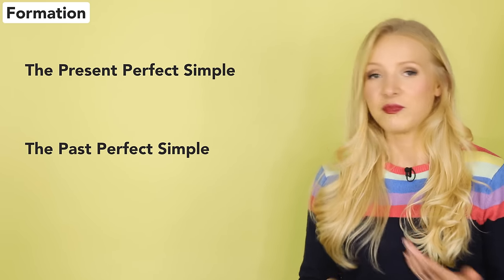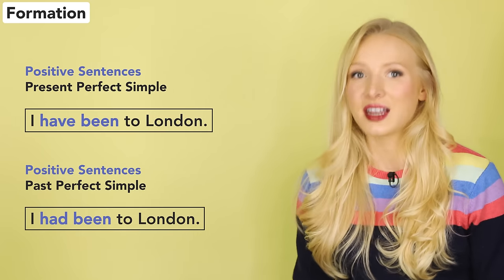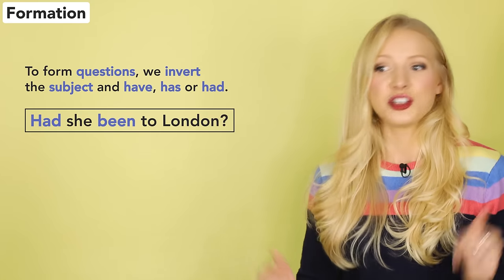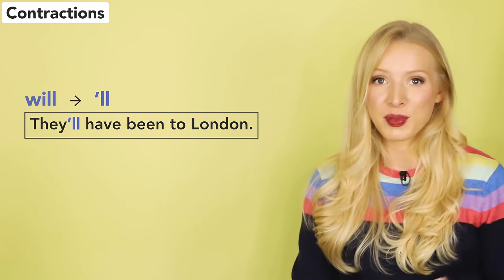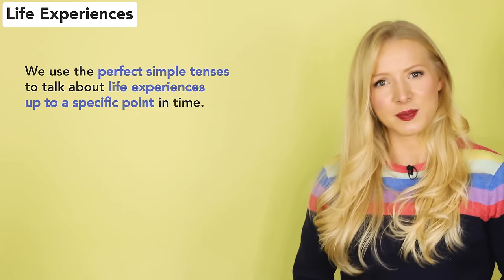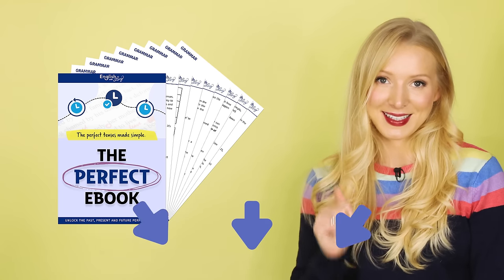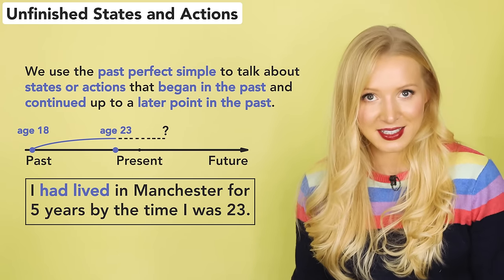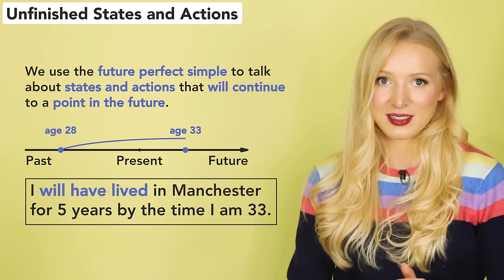Learn the Perfect Tenses Easily in 12 Minutes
AT LAST you can clear up your doubts about the perfect tenses! Learn how to use the perfect in English easily in just 12 minutes!

Interested in joining my English Programmes?
Want to find your perfect tutor?
Anything else?
(I've recently simplified my system and now have just one link for everything!)

⏱ *TIMESTAMPS:*
00:00 - 00:48 Intro
00:48 - 01:45 Ebook Access
01:45 - 02:38 Tense and Aspect
02:38 - 03:52 Formation
03:52 - 05:04 Contractions
05:04 - 07:16 Life Experiences
07:16 - 09:02 Unfinished States and Actions
09:02 - 10:30 Consequences
11:34 - 11:57 Outro

🎥 Video edited by Sasha Wednesday